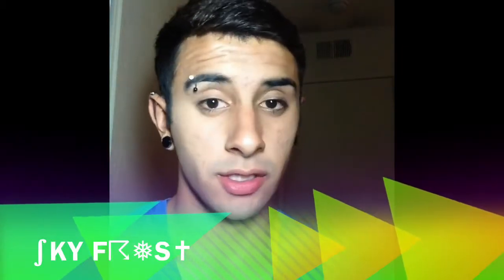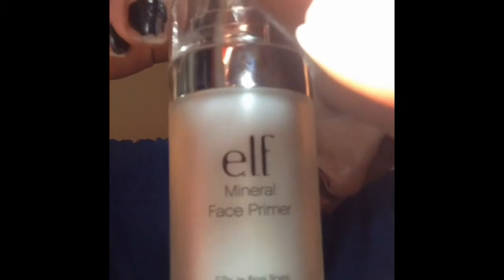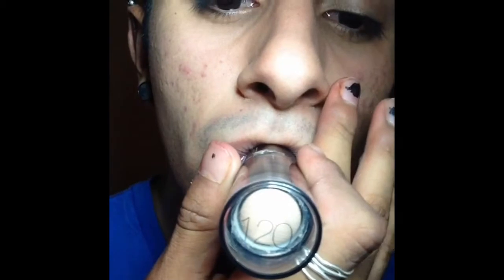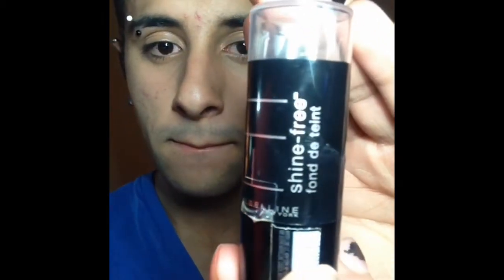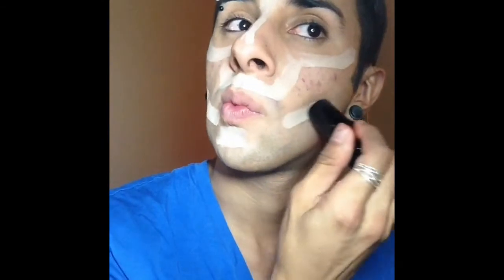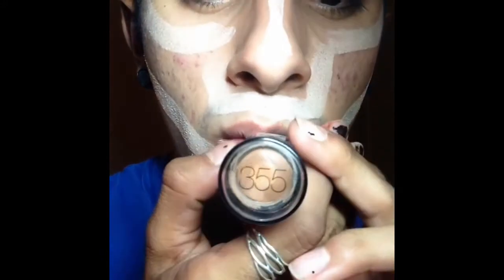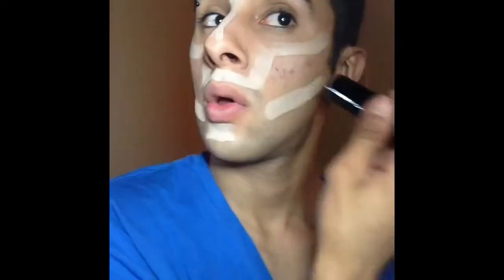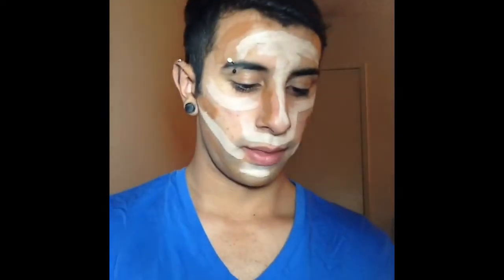How to Contour with affordable drug store products !!!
Hey guys hope you guys enjoy this video thank you guys so much for watching and I love you guys thank you for all the support !!                        Followe on my Instagram page @sky_frost.   Products                                                                Elf Mineral Face Primer                                            Maybelline Fit me stick #120 Classic Ivory                 Maybelline Fit me stick #355 Coconut                    Real Techniques flat blending brush                     Real Techniques contour brush                                                             Maybelline Fit me Powder #125 Nude Beige            Elf Complexion Brush